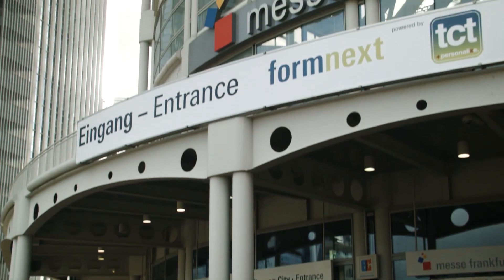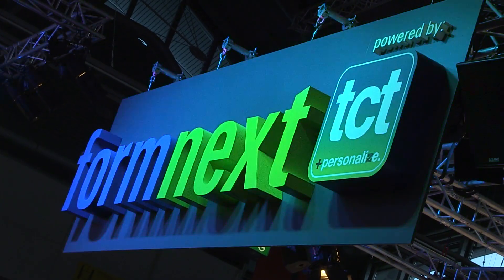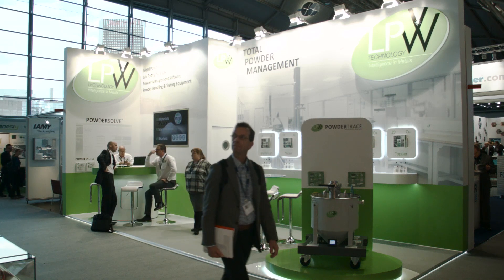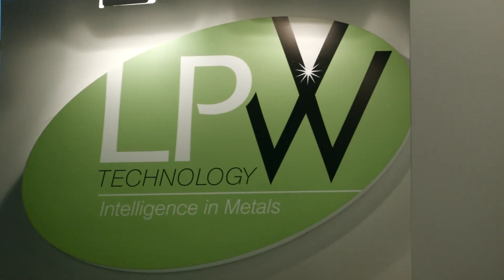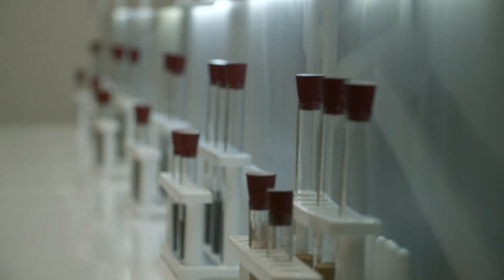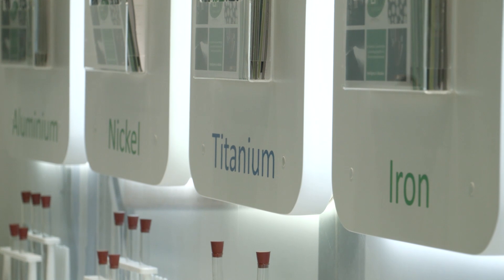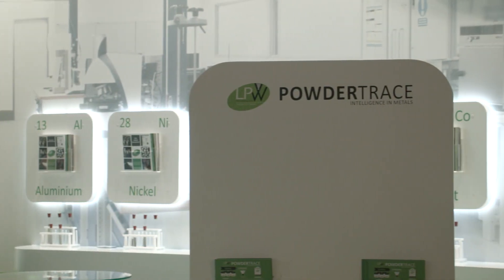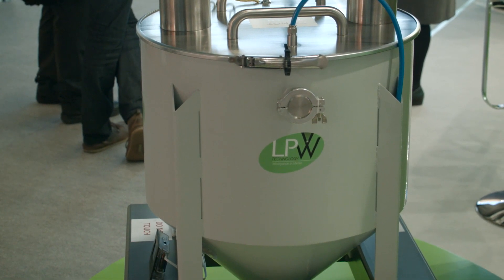LPW talks risk and reliability in additive manufacturing materials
UK-based metal powders specialist LPW Technology talks about setting itself the challenge of solving the problems of the metal powders market to enable AM to go into full production. MD and founder Dr. Phil Carroll gives us an insight into what's new and what we can expect from the company in the near future.